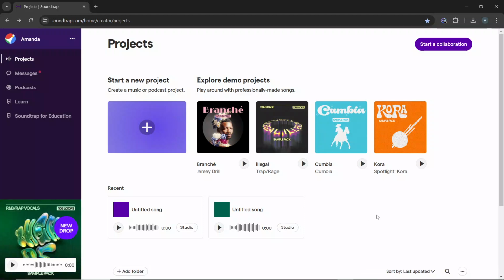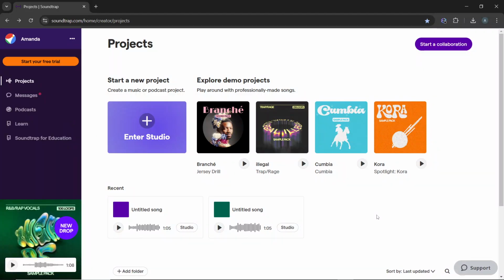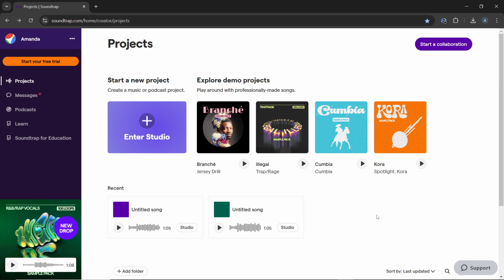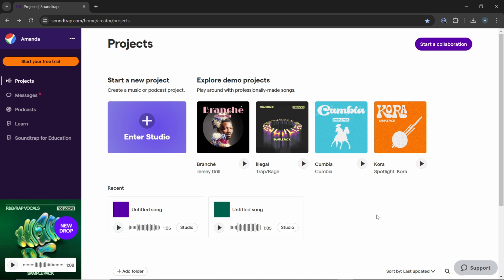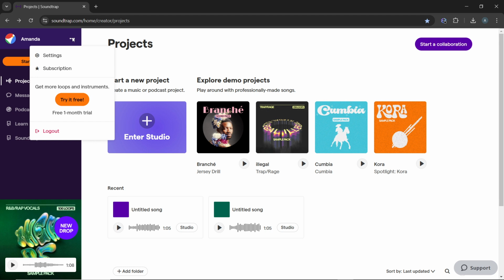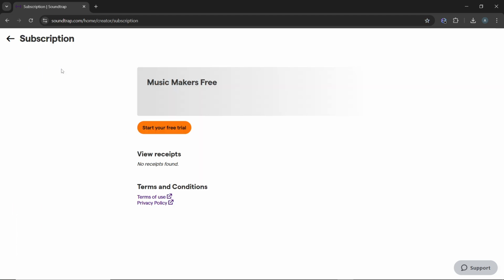How To Cancel Soundtrap Subscription (Easiest Way)​​​​​​​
In this video I will show you How To Cancel Soundtrap Subscription. It would be good if you watch the video until the end so that you don't miss important steps.